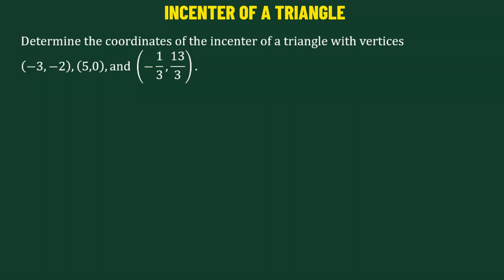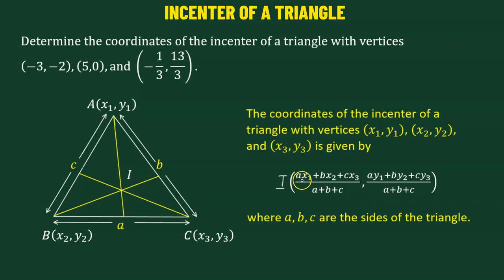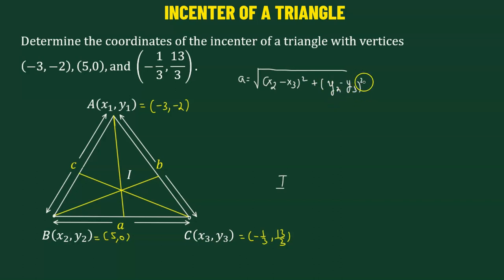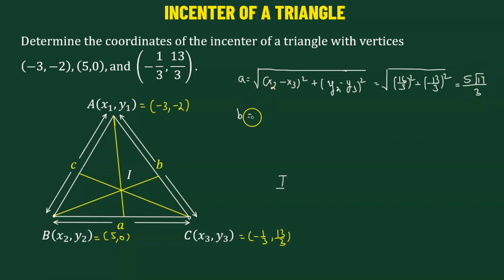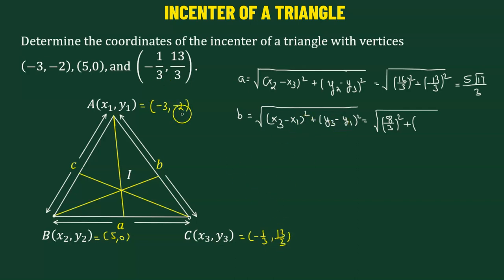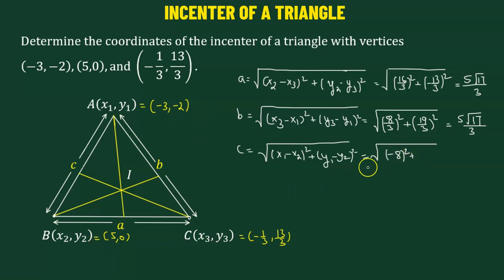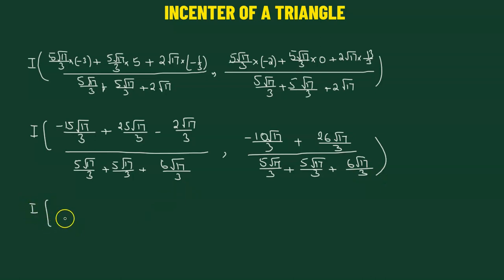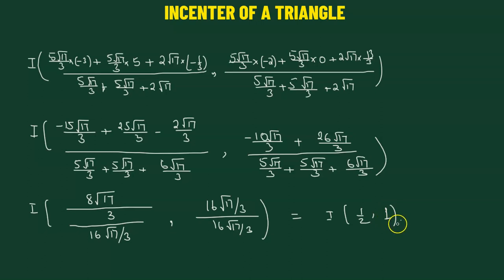11 | Points And Their Co-ordinates | Centroid of a Triangle - Worked Out Problem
11 | Points And Their Co-ordinates | Incenter of a Triangle - Worked Out Problem

Join us on an exciting journey into the world of geometry as we explore the concept of the Incenter in triangles! 🧐 In this informative video, you'll learn how to find the incenter and understand the magic of points and their coordinates. 🌟

What is a incenter?

The incenter of a triangle is the point where the three angle bisectors of the triangle intersect. In other words, it's the center of the largest circle that can fit inside the triangle without crossing any of its sides. This circle is known as the incircle of the triangle.

The incenter is an important point in geometry and is associated with several properties and theorems related to triangles. For example:

    The incenter is equidistant from the three sides of the triangle. This means that the distances from the incenter to the three sides are all equal, making it the center of the incircle.

    The angle bisectors from the incenter to the vertices of the triangle divide the angles of the triangle into two congruent angles.

    The incenter is the point of concurrency for the angle bisectors of the triangle.

    The radius of the incircle, which is the circle centered at the incenter and tangent to all three sides of the triangle, is known as the inradius. The inradius has interesting relationships with the triangle's sides, angles, and area.

Understanding the incenter and its properties is important in various geometric proofs and problem-solving involving triangles.

🔍 What's inside:
    The incenter: What it is and why it matters.
    Step-by-step instructions on finding the incenter of a triangle.

Whether you're a student trying to ace your math class or just a geometry enthusiast, this video will break it down for you. 🔔

About